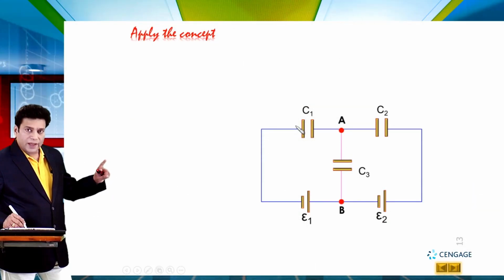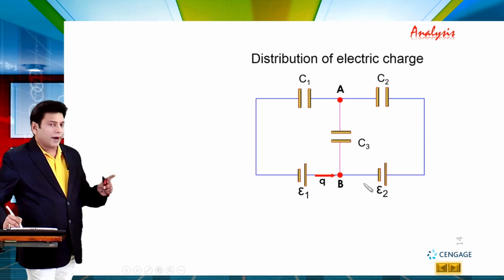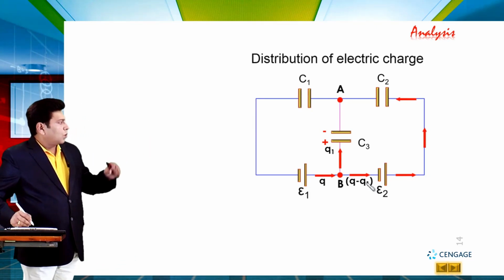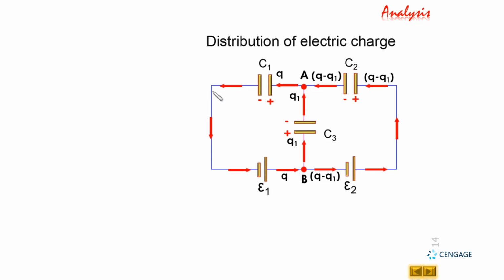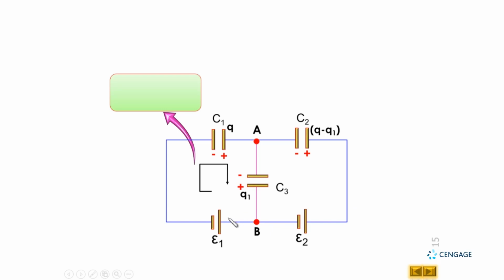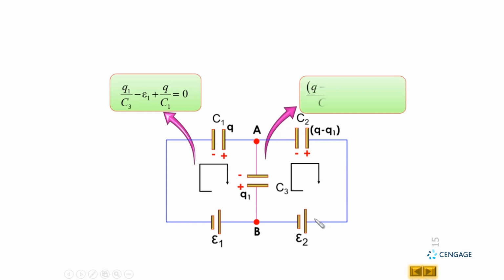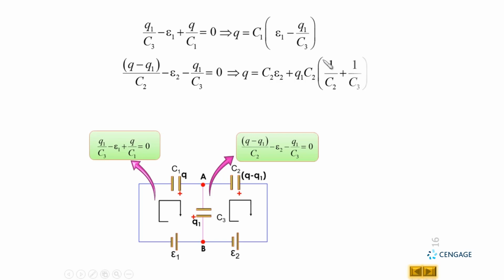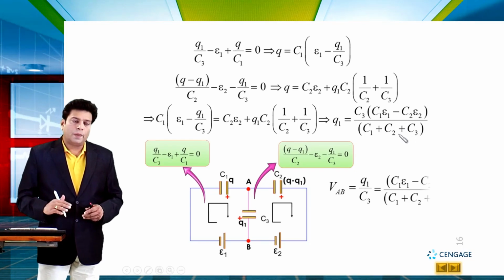Analysis of capacitor and circuit | JEE Mains Advanced Physics by BM Sharma